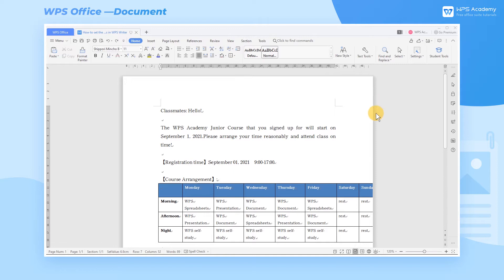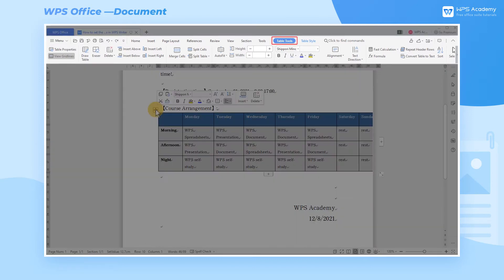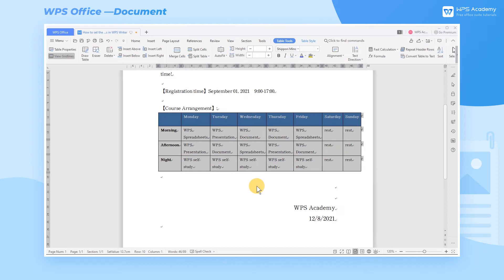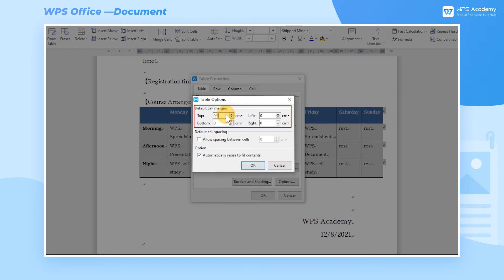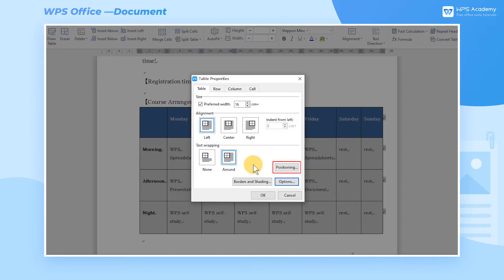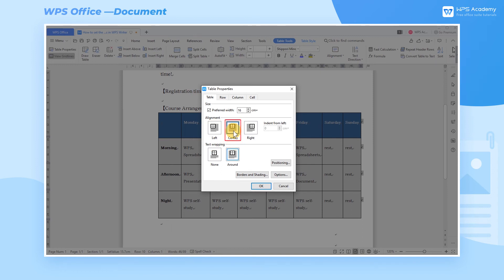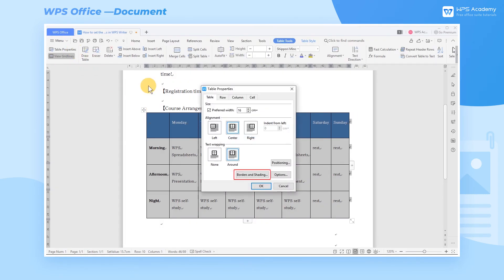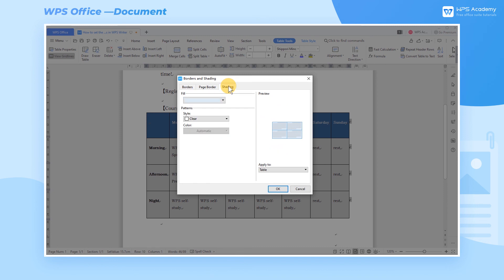[WPS Academy] 1.3.0 Word:How to set the table properties in WPS Writer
Hi, glad to see you here. Today we'll learn 'How to set the table properties in WPS Writer' in WPS Writer. Follow our Youtube channel, level up your office skills! WPS Office is a free all-in-one office suite which include Writer(Word), Spreadsheet(Excel), Presentation(PPT) and PDF. Tutorials are provided by WPS Academy, WPS Academy is aim at providing both beginning and advanced office tutorial.